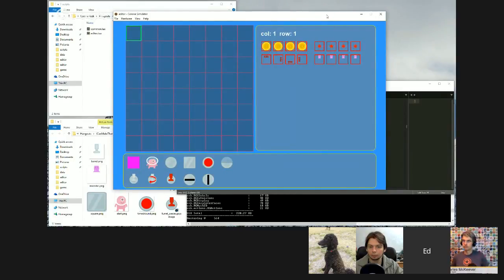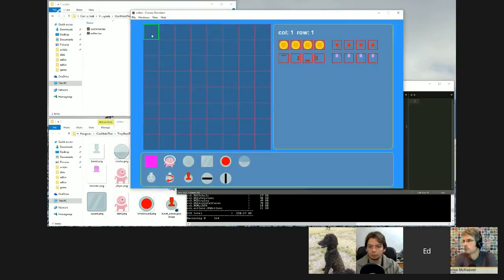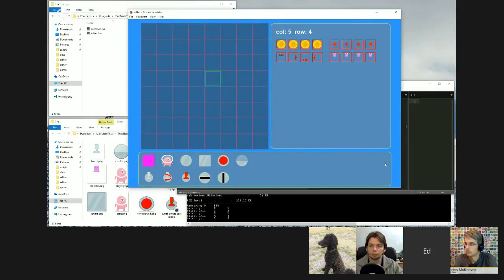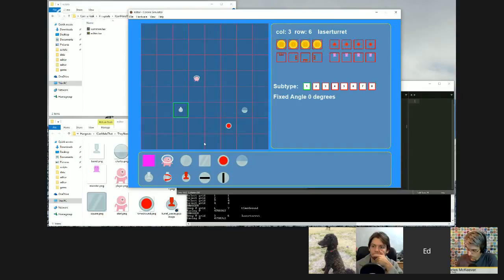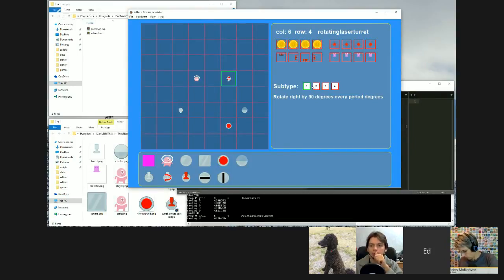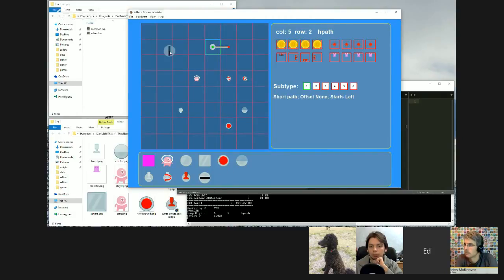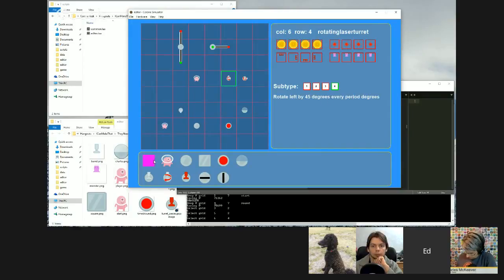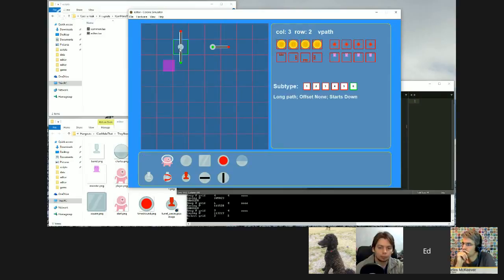CG162 - Part 2 - Creating a Visual Game Editor in Corona SDK